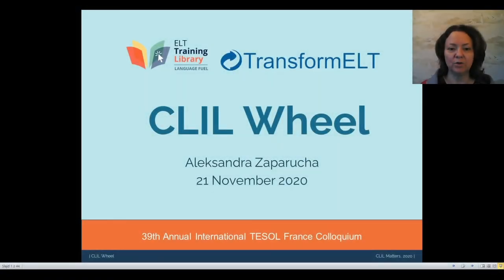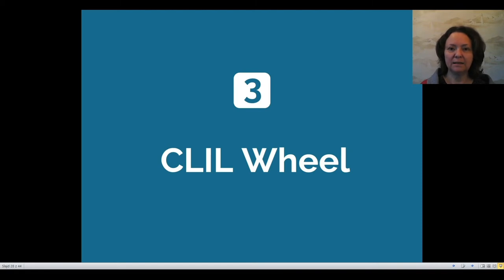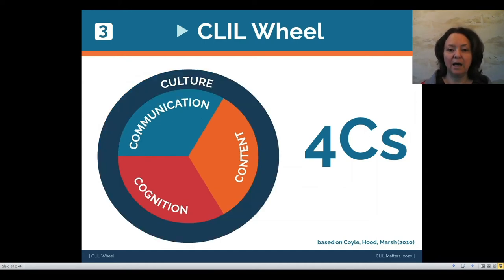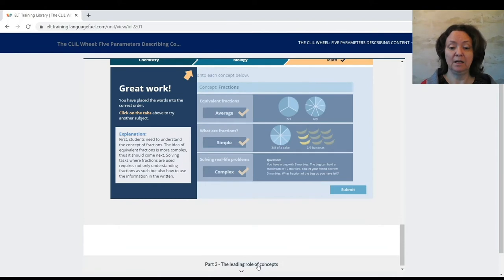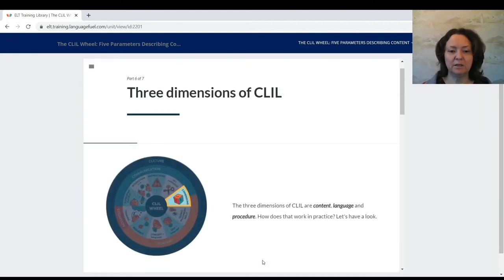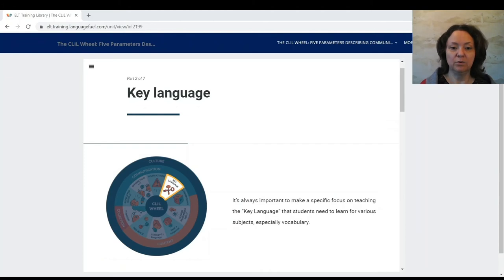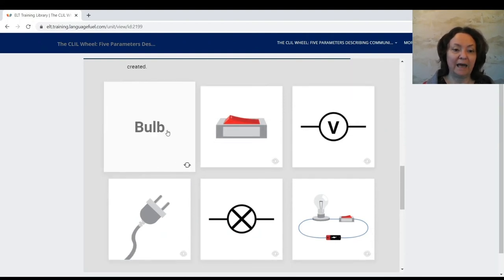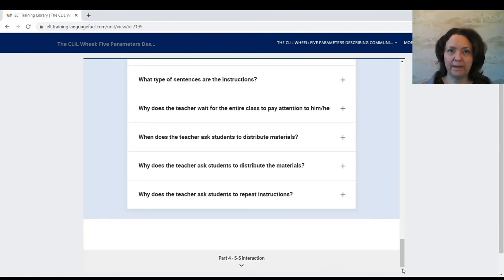39th TESOL France International Colloquium - CLIL Wheel talk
Recording for the 39th TESOL France International Colloquium.
This presentation is a showcase of the CLIL Wheel and its 10 Parameters, supported by examples of teachers' voices and interactive exercises from the ELT Training Library by Language Fuel.

➤ MORE CLIL VIDEOS FEATURING ALEKSANDRA:

(Aleksandra on her start with CLIL)